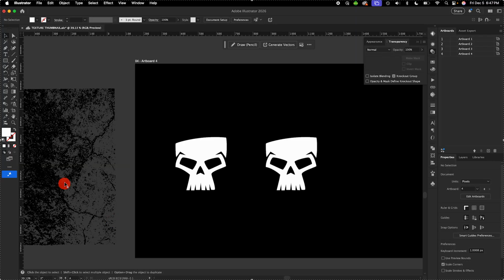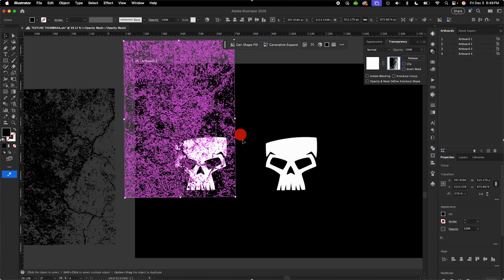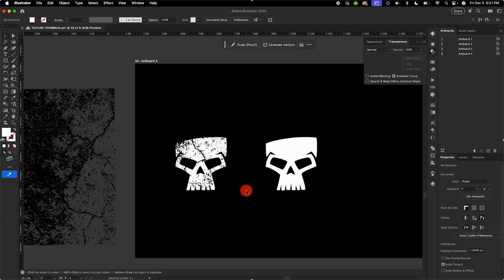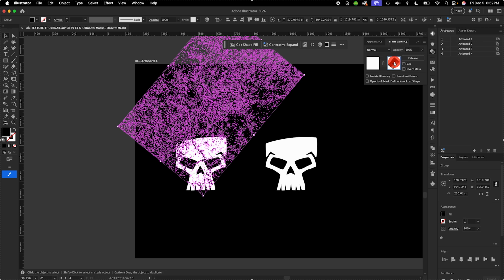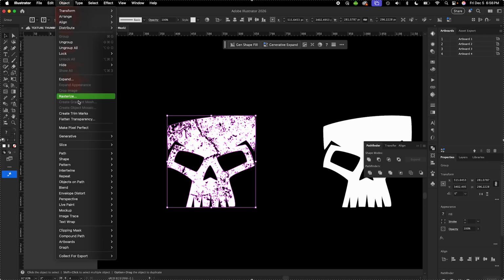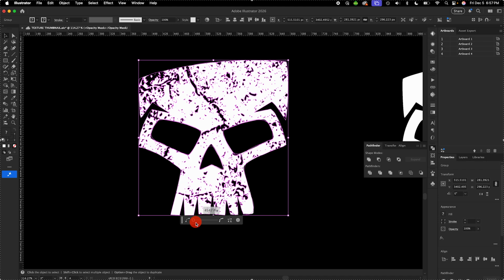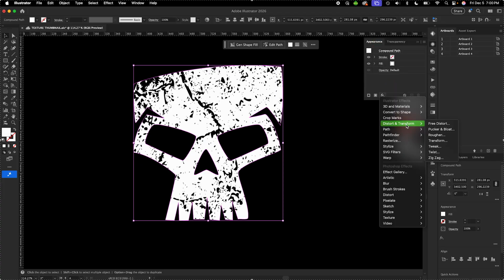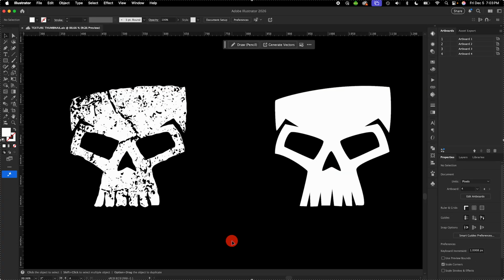Add Texture to Logos in Illustrator!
Want to add texture to your flat vector illustrations in Adobe Illustrator? In this tutorial, I’ll show you step-by-step how to apply vector textures using Masks, reduce anchor points, and grunge effects to create a more organic, handmade look—all without slowing down your software.

🗂️ CHAPTERS
00:00 Overview: How to Add Texture to Flat Vector Illustrations
00:39 Apply Vector Texture Using Opacity Masks in Adobe Illustrator
01:32 Reduce Anchor Points & Clean Up Vector Textures in Illustrator
03:33 Create Organic, Hand-Drawn Effects with Roughen in Adobe Illustrator

👩‍🎨 ABOUT ME
I’m Erin, a formerly self-taught designer turned university professor with 10+ years of client experience, and I’m excited to walk you through one of my FAVORITE texturizing workflows in Illustrator.